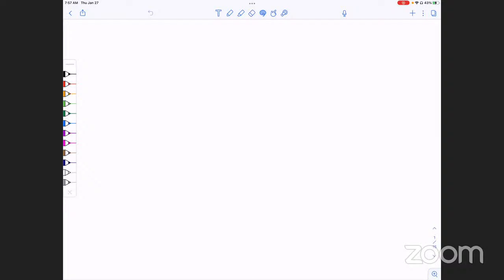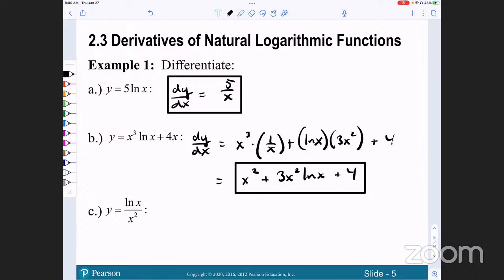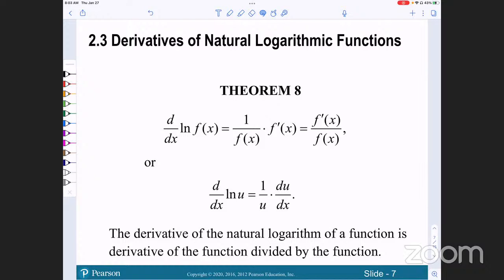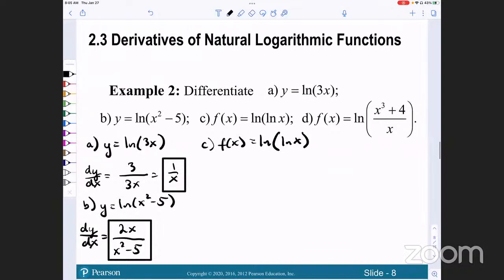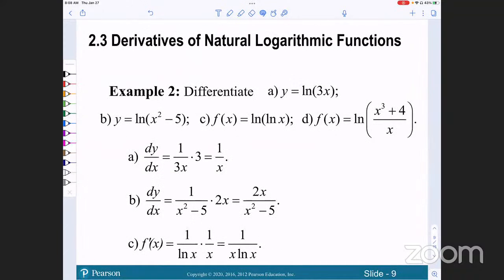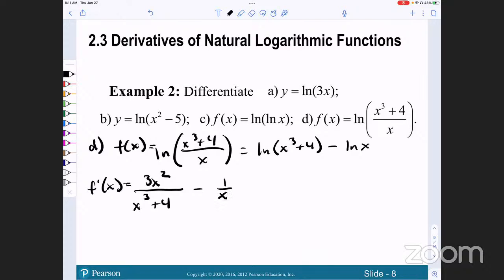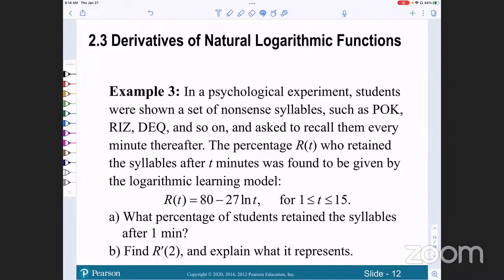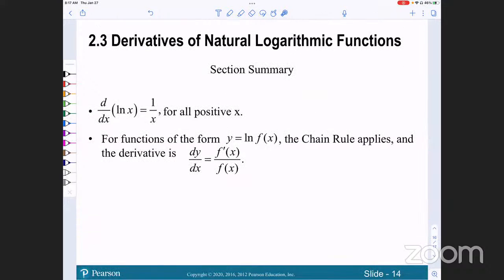2.3 Derivatives of Natural Logarithmic Functions Calculus for Business Spring 2022